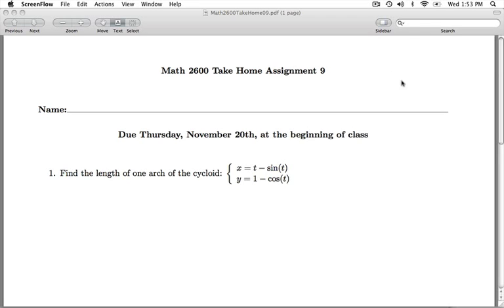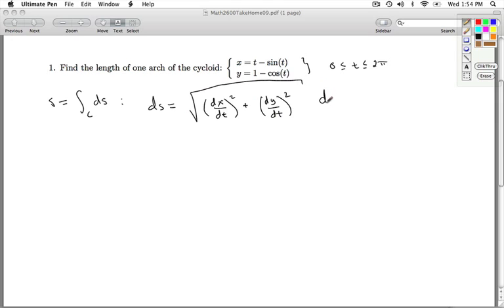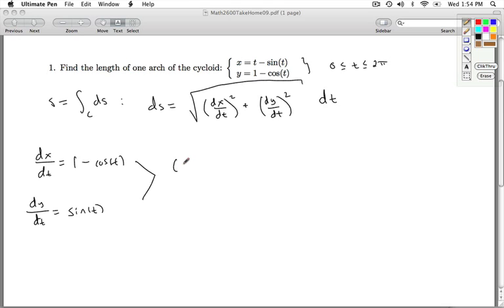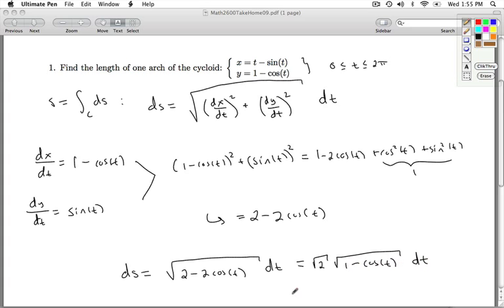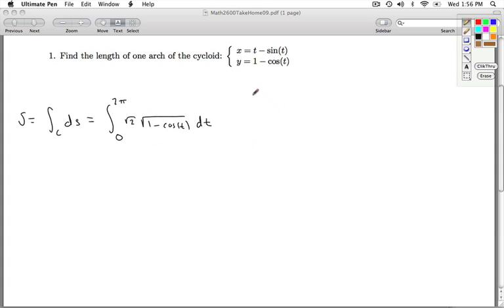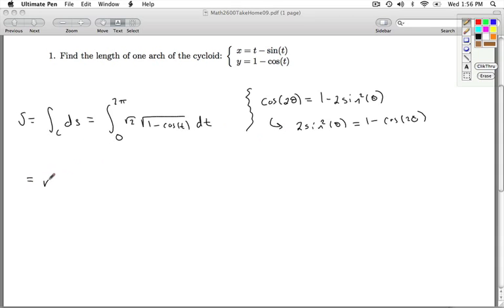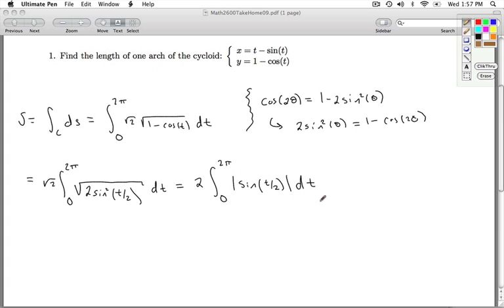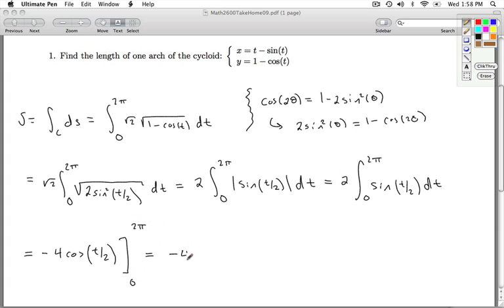Math 2600 Take Home 09 Key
Finding the length of the cycloid parametric equations